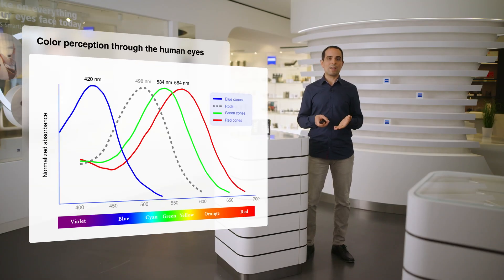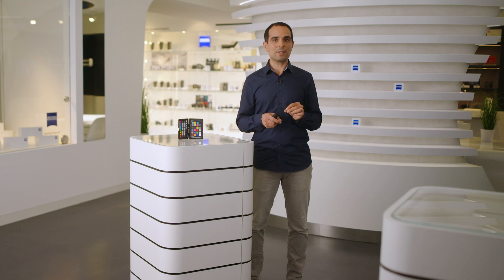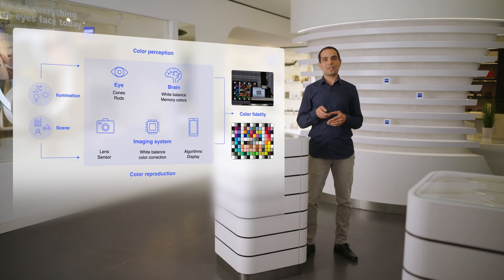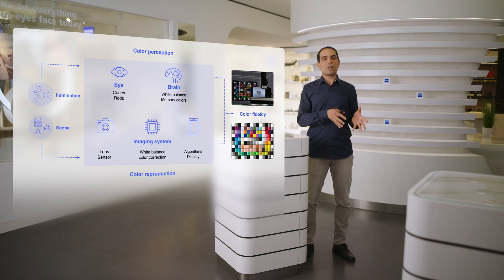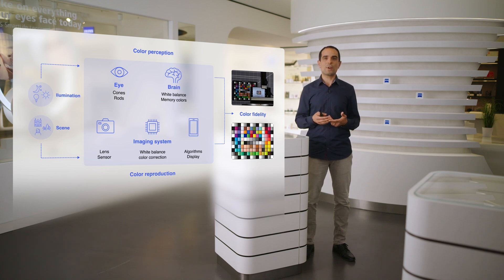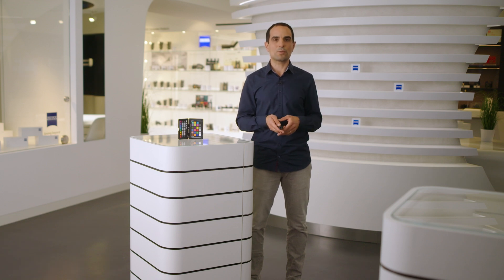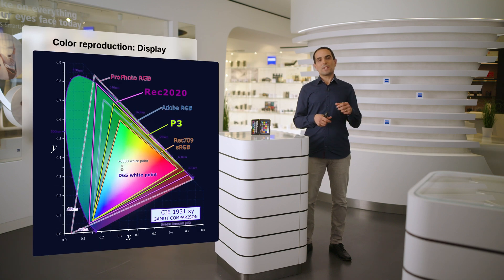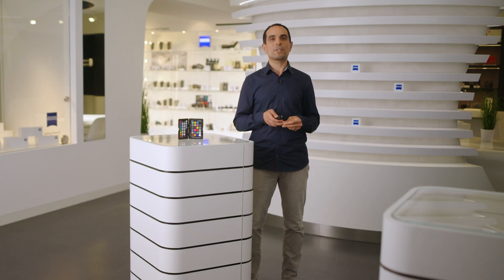The science behind color: Mobile imaging and color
Explore the complete journey into color science with this full-length episode of the ZEISS Expert Talk: The Science Behind Color series. Covering all three chapters, this video dives deep into the fascinating world of color perception, color reproduction, and color fidelity, explaining how our eyes and cameras perceive and process colors differently.

📌 What You’ll Learn:
1️⃣ Chapter 1: Color Perception
How the human eye and brain process color.
The role of context, illumination, and memory colors in perception.

2️⃣ Chapter 2: Color Reproduction
How lenses, sensors, and algorithms shape colors in imaging systems.
The journey from light to a digital image.

3️⃣ Chapter 3: Color Fidelity
The importance of accurate, natural colors in photography.
Tools like the Color Checker and ZEISS Natural Colors in achieving precision.

Whether you’re a professional photographer, mobile imaging enthusiast, or simply curious about the science of color, this video has something for everyone.

00:00 - 01:25 Introduction
01:26 - 06:29 Color Perception
06:30 - 13:46 Color Reproduction
13:47 - 19:35 Color Fidelity